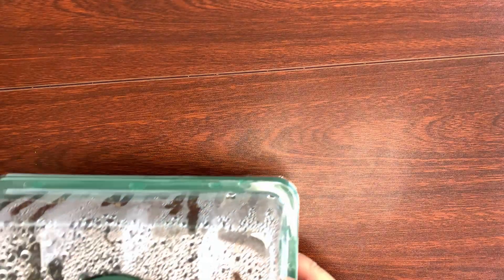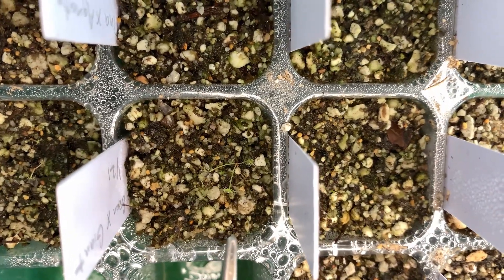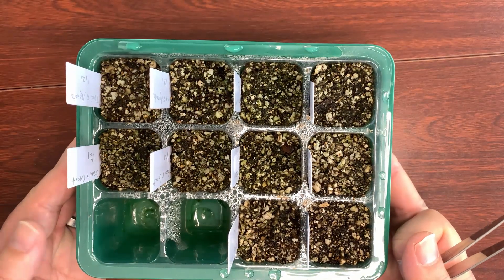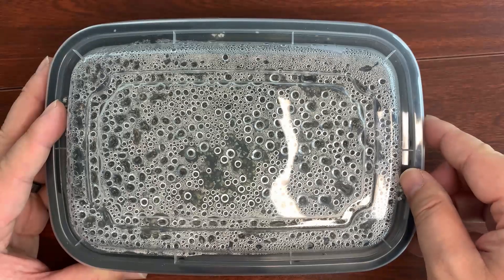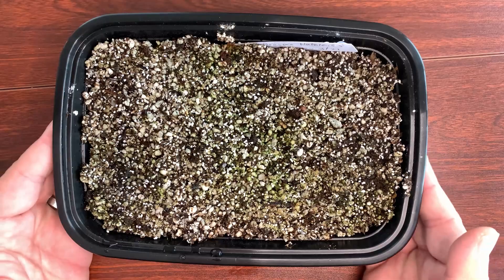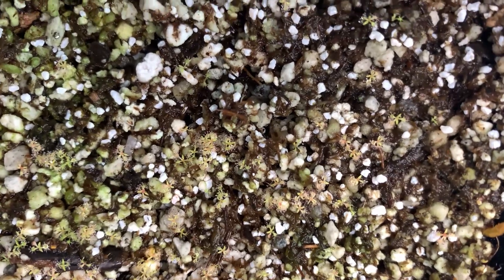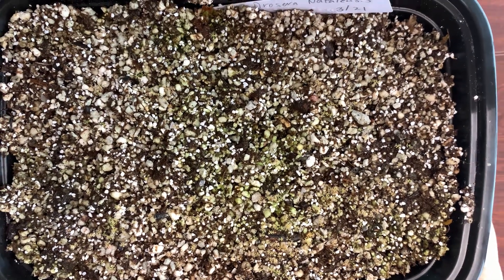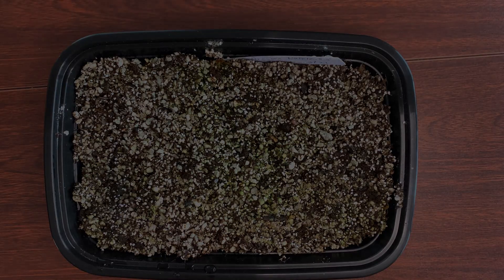Seeds | Sowing Drosera Natalensis Seeds | Update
Combining both drocera seed projects into one video.  Previously, I bought pinguicula seeds that turned out to be droceras.  Makes sense now to make one update for both.  Here is the update.